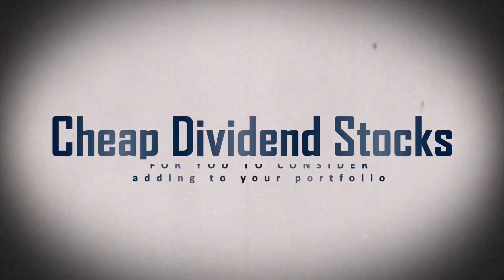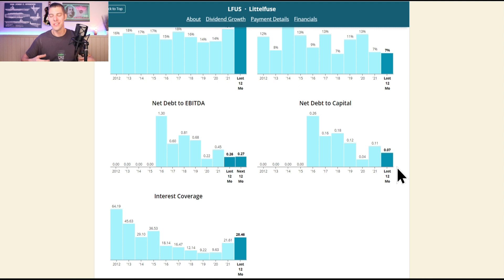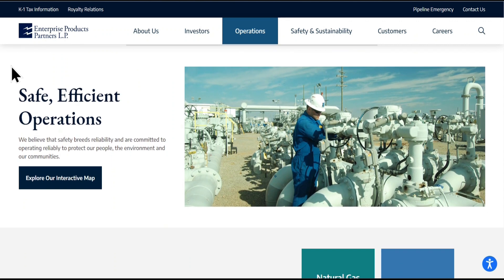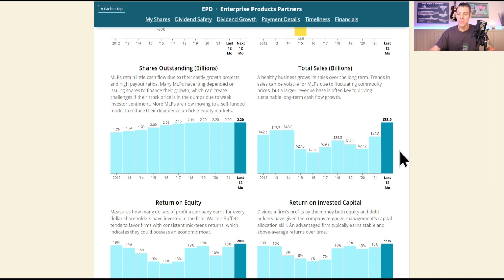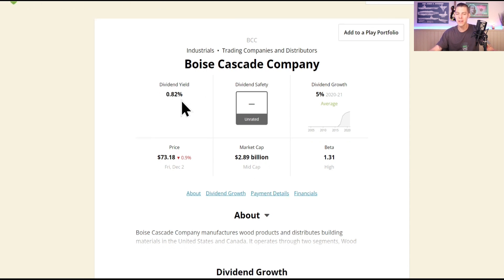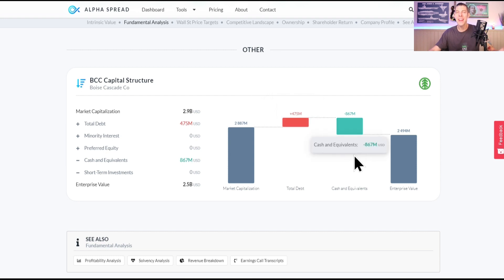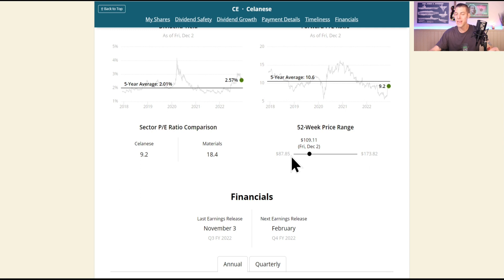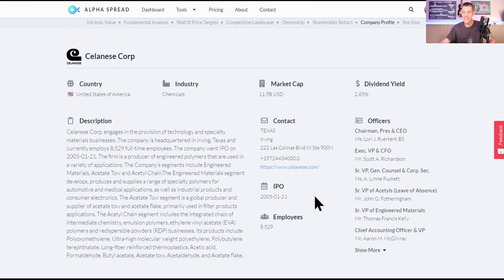Get More Bang for Your Buck: 4 Cheap Dividend Stocks!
I love dividend investing because you can generate income without ever having to sell your stocks! In this video, I share with you 4 Cheap DIVIDEND stocks to consider adding to your portfolio. We use simplysafedividends.com and Alphaspread.com in this video.

Get my eBook "Brief Thoughts on Life, Love and Investing" FREE

Timestamps
00:00 Intro
00:27 #1 LittelFuse Inc. (LFUS)
03:49 #2 Enterprise Products Partners LP (EPD)
07:55 #3 Boise Cascade Company (BCC)
11:28 #4 Celanese Corp (CE)

** Warren Buffett and the interpretation of financial statements

** 5 Steps to retire in 5 years
** The millionaire next door
** Everyday Millionaires
** Think and grow rich

** Camera Screen Protector

** Memory Card
** USB Audio Interface
** Pop Filter
** Light Ring

** Studio Headphones
** External Hard Drive
** Power Bank

Thanks for stopping by and considering what I have to say. Having a single stream of income really is risky and one would be wise to seek multiple streams of passive income!